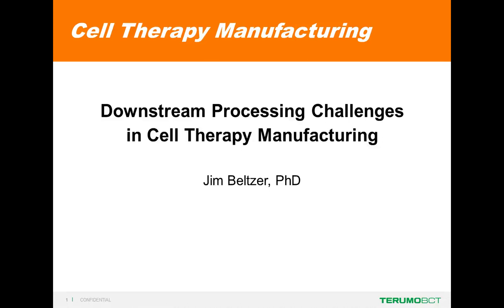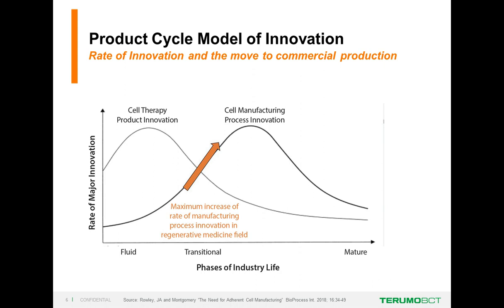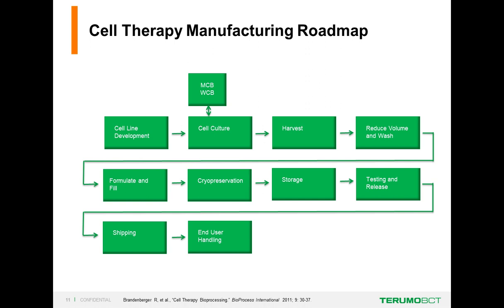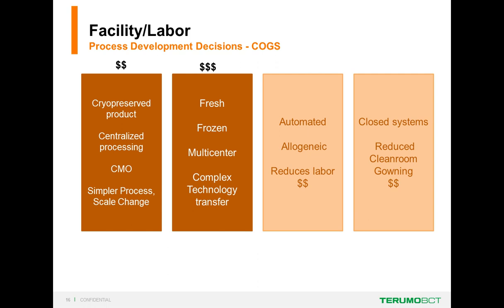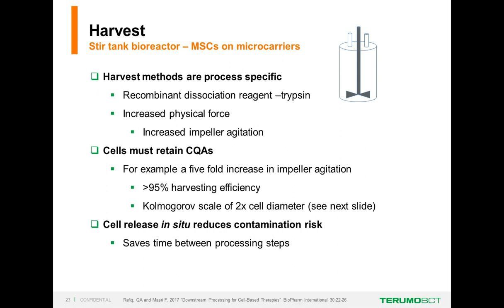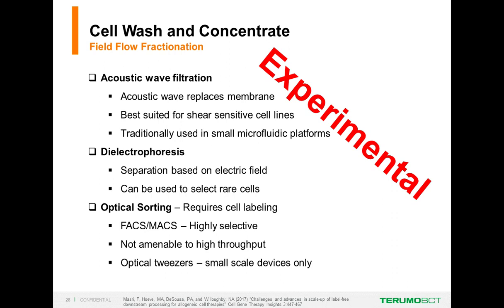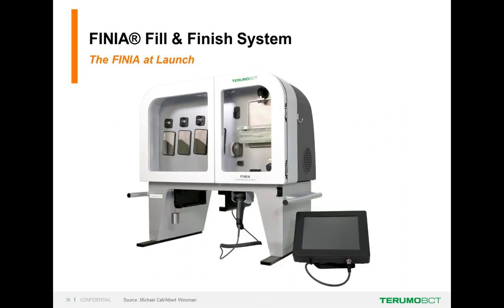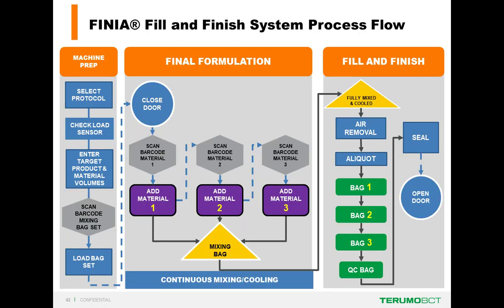Downstream Processing Challenges in Cell Therapy Manufacturing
Presented By:
Jim Beltzer, MS, PhD - Sr. Manager, Global Strategic Medical Affairs, Cell Therapy Technologies - Terumo BCT

Speaker Biography:
Jim recently transitioned to the Global Strategic Medical Affairs team to better leverage both his technical background and the commercial exposure he has gained during his more than seven years at Terumo BCT. Prior to joining the cell processing team at Terumo BCT, Dr. Beltzer was the lead scientist for the research and development of Synthemax™, a synthetic growth surface for the culture of human embryonic stem cells, at Corning Life Sciences. He was a co-founder of RETT Corporation and was a key player in the industrialization of several technology platforms, including phage display and yeast two-hybrid. He has more than 25 years of industrial research and development experience in a broad range of disciplines.

Co-Presented By:
Geoffrey Uhl, MBA, BS - Sr. Engineering Manager, Cell Processing - Terumo BCT

Speaker Biography:
Geoff currently leads the product development efforts for the Cell Therapy Technologies portfolio at Terumo BCT. He previously led teams engaged in development of single-use disposable medical devices across several Terumo BCT product lines. Prior to joining Terumo BCT, Geoff developed complex electromechanical systems in the fields of medical simulation and laboratory instrumentation. Throughout his 18-year career, Geoff has earned three U.S. patents for his contributions to product development efforts.

Webinar Abstract:
With the recent FDA approval of the CAR T-cell therapies Kymriah® from Novartis and Yescarta® from Kite Pharma, there has been a renewed interest in bioprocessing and the manufacturing facilities required to meet the commercial demands for these novel cell therapy products. Much of the industry focus has been on the upstream process, with particular emphasis on large-scale cell expansion. In fact, optimization of bioreactor yields often results in downstream process bottlenecks. The challenges of cell therapy process development that arise after the cell expansion stage can include harvesting, washing, cell purification, cell concentration, formulation, fill and finish, and preservation, depending upon the therapy.

Who may be interested:
-Clinicians, researchers, lab technologists and cell therapy industry professionals
-Cell and gene therapy manufacturing professionals
-Contract development and manufacturing organizations (CDMOs) and contract manufacturing organizations (CMOs)

Learning objectives:
-Gain a greater understanding of the downstream part of the cell processing and its challenges
-Understand the strengths and weaknesses of current approaches
-Discover a new option in the area of final formulation, fill and finish—the Finia® Fill and Finish System from Terumo BCT

Earn PACE Credits:
1. Make sure you’re a registered member of LabRoots
2. Watch the Event’s webinar on YouTube or on the LabRoots